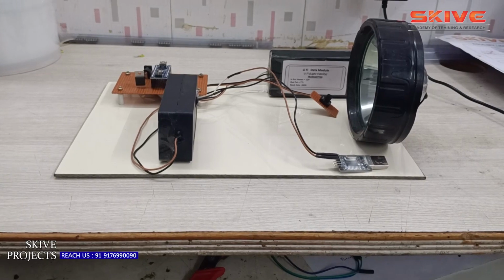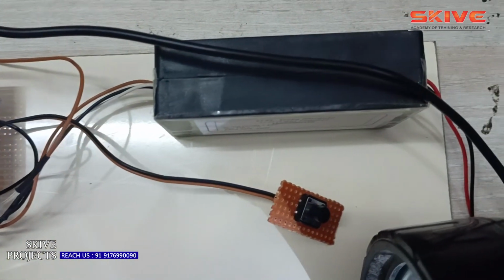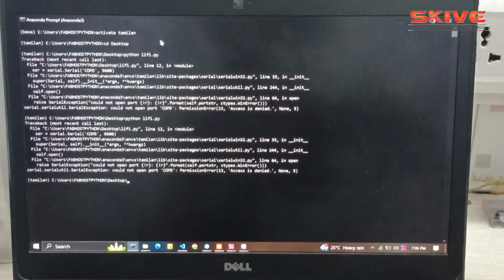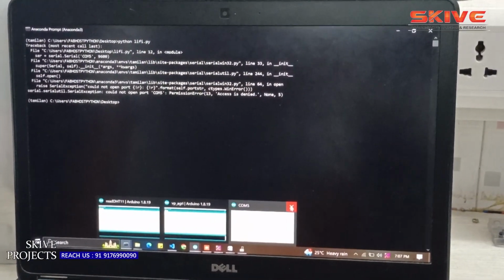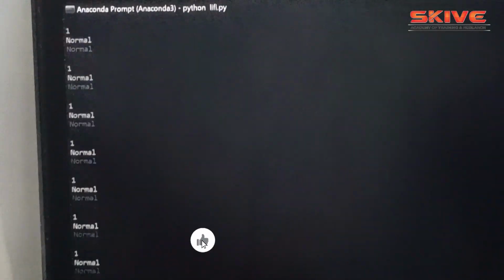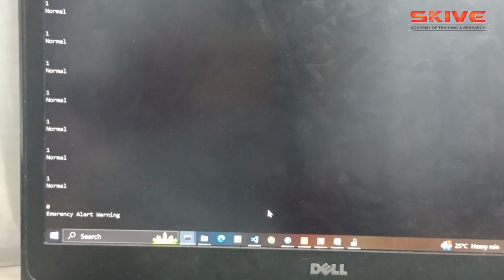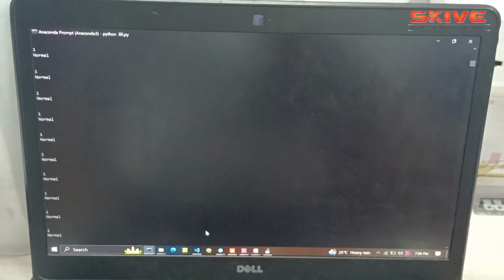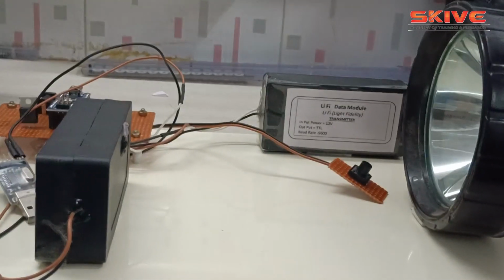How to Make Lifi Based Data Transmission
Lifi is a new technology,  we use this technology to transfer the data throught the light rays, actually this wonders the beauty of wireless communication into new era.

The concept of this project is to call the people on emergency situations, a emergency button was interconnected with microcontroller and lifi transmitter module so whenever we press the push button the emergency alert message will send to the amplifier ciruit and through the light module the data was transferred and a lifi receiver i.e photodiode will receive the data and display in the pc.

This is an prototype designed for project purpose if you required this type of projects kindly contact our executives @ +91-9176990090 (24/7 Whatsapp Support).